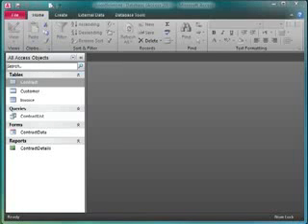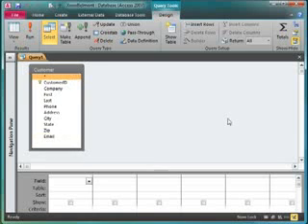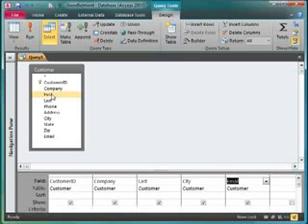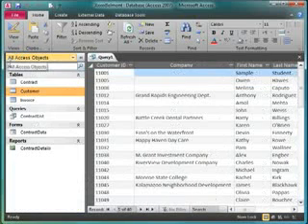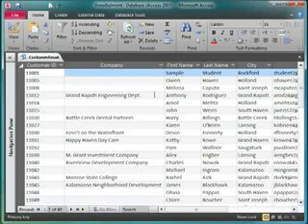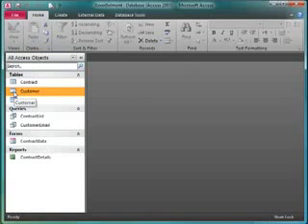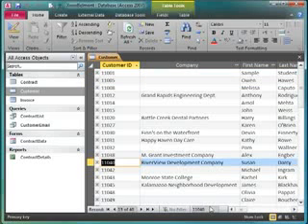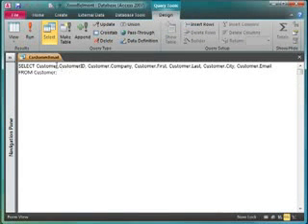Create a Simple Query in Design View YouTube